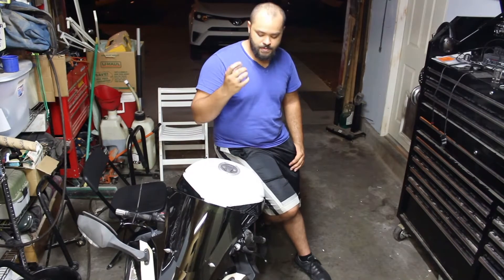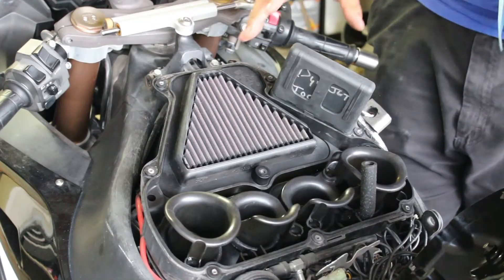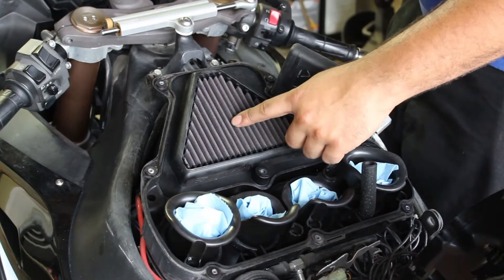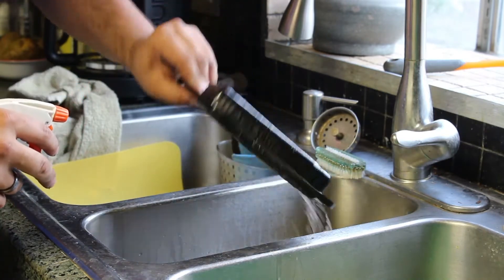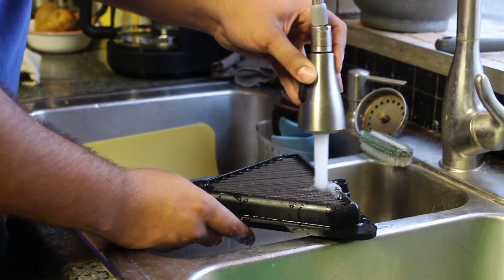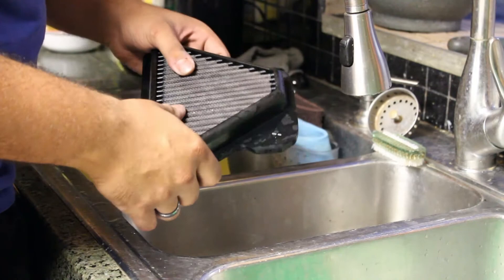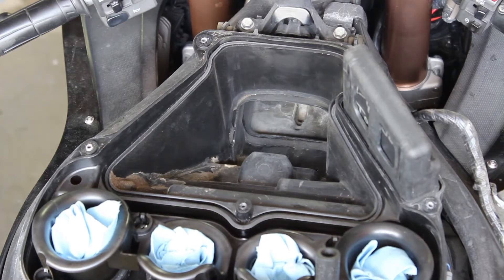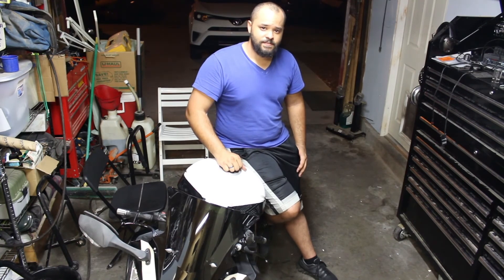How to clean a Motorcycle K&N Air Filter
Links Below to pick up what I use in this video.

K&N Air Filter Recharge Kit:

Pick up this T-handle to make teardown easier:
Spinner T-Handle